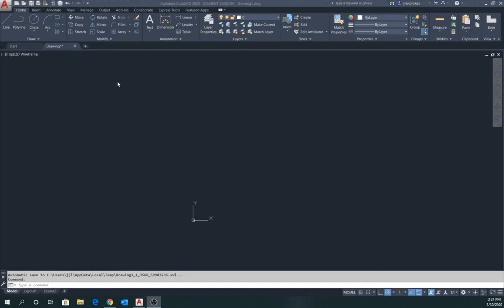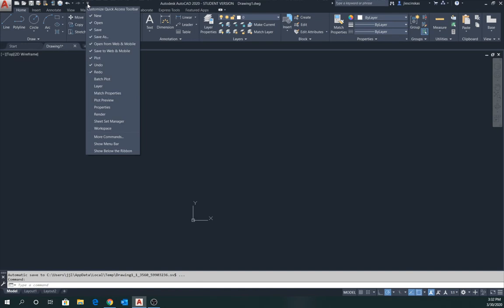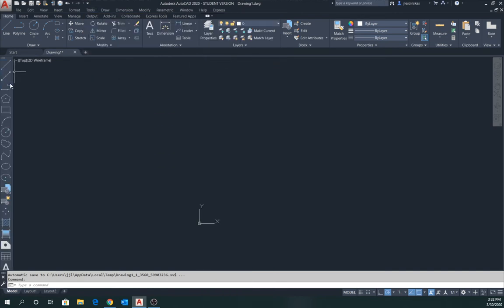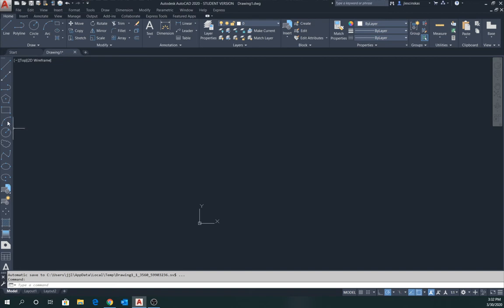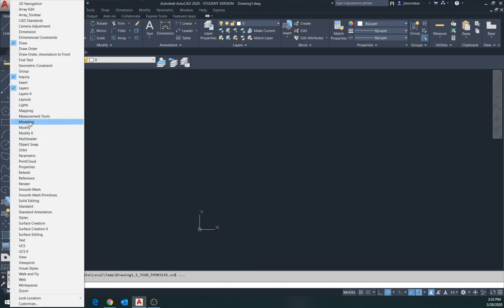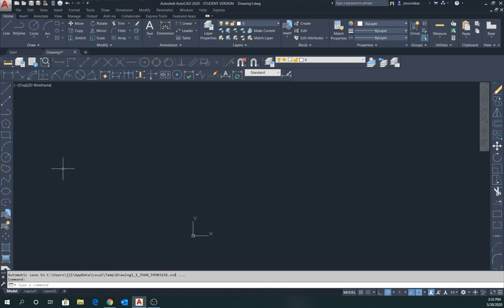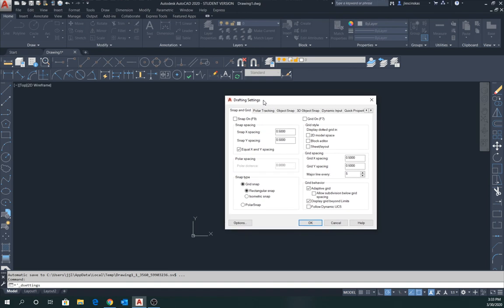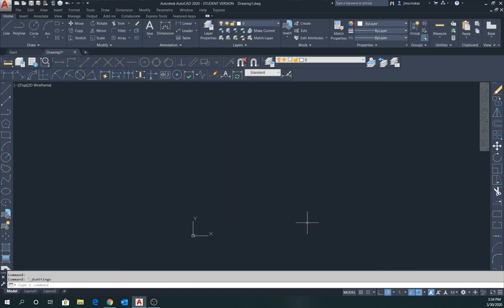AutoCad Desktop setup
Autocad desktop setup for ENGT-107